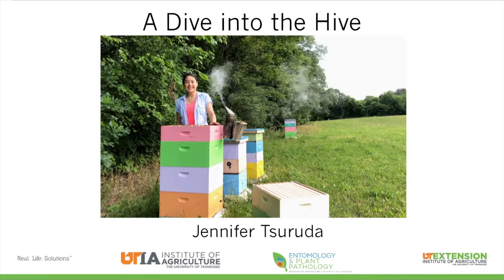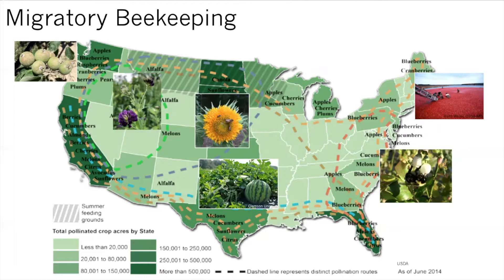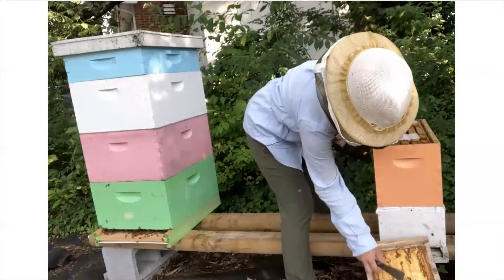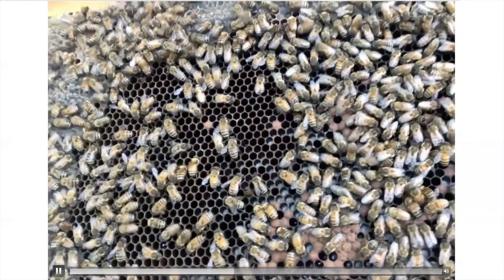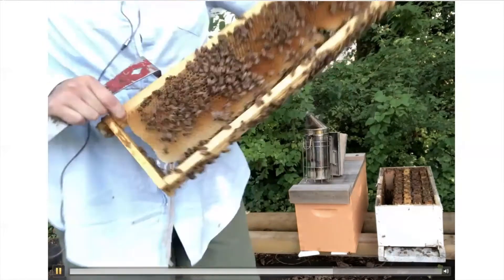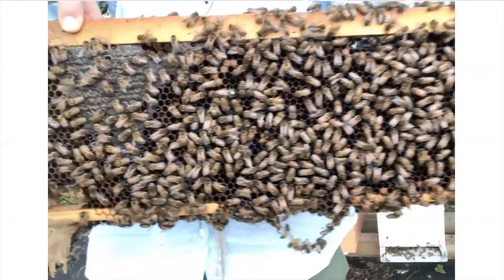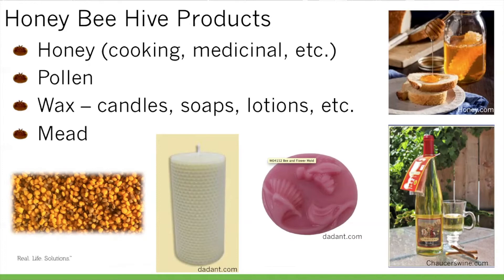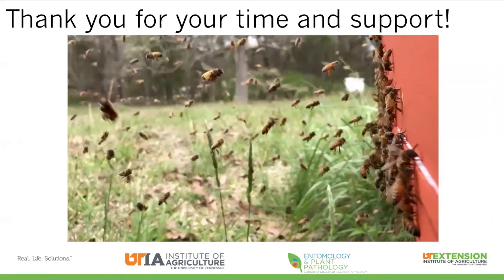Jennifer Tsuruda: A Day in the Hive